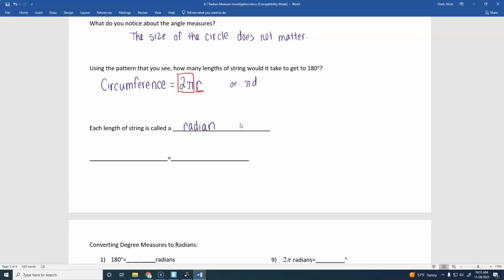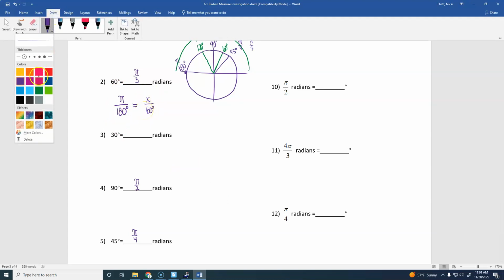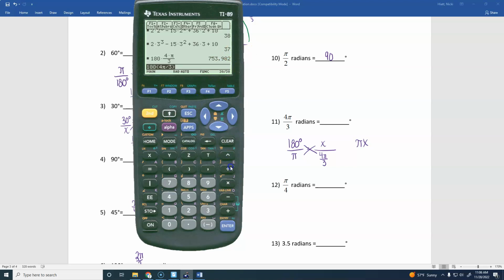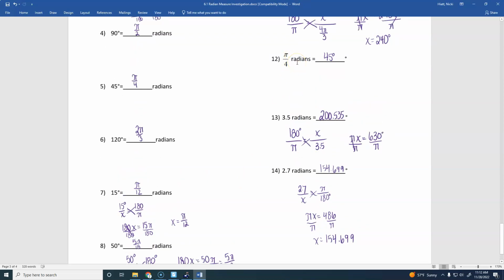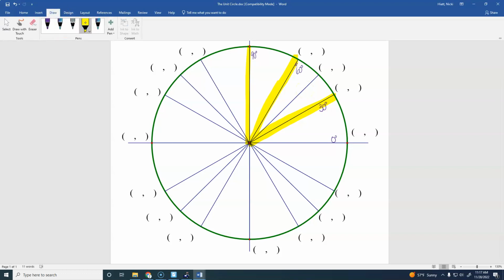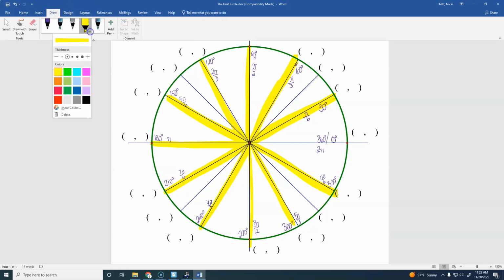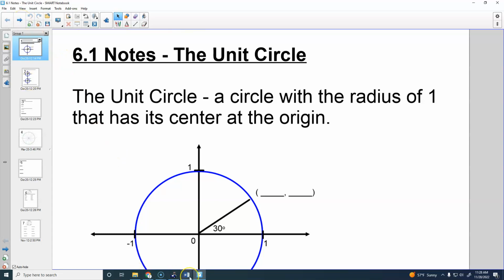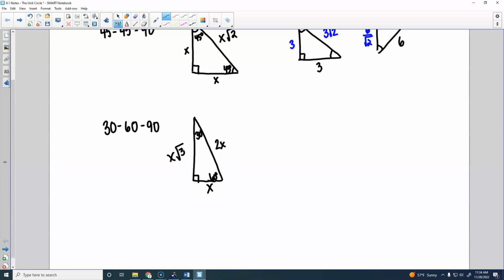Pre-Cal: Notes 11/28